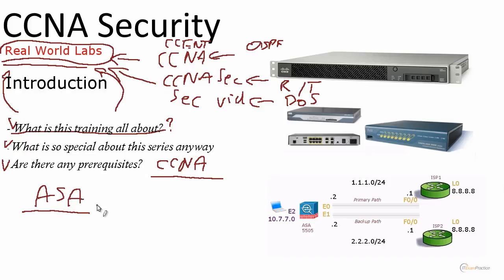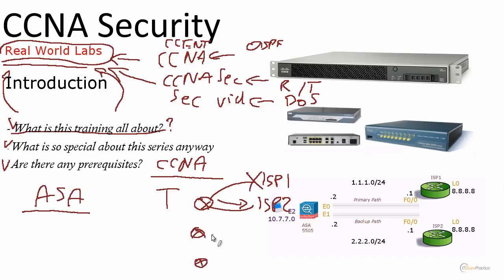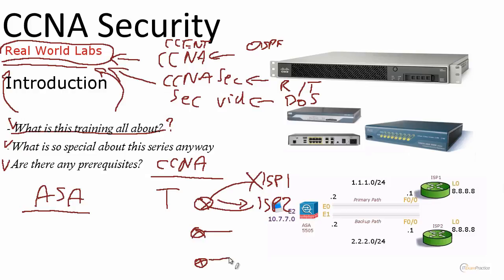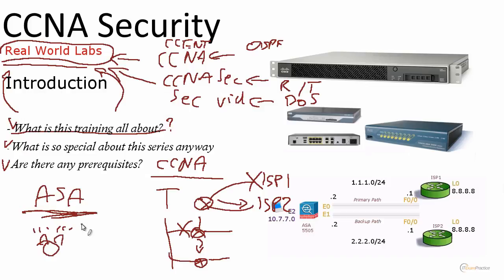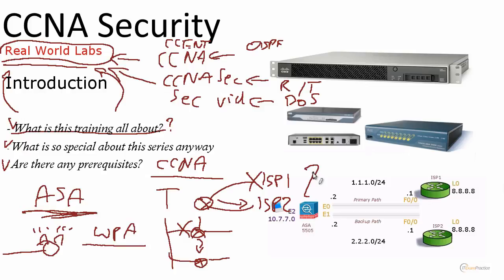Section 1 Lecture 1 WHY IS THIS TRAINING SO UNIQUE